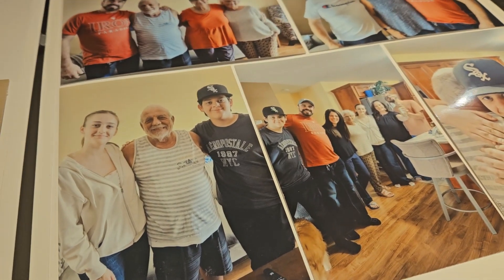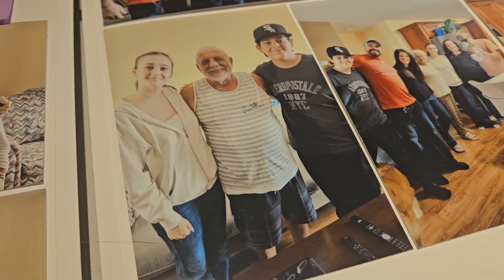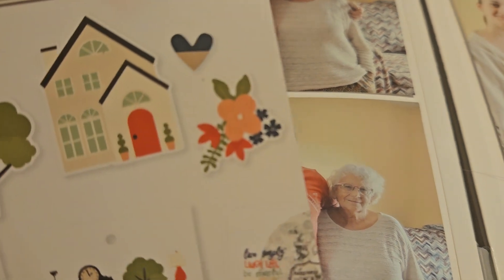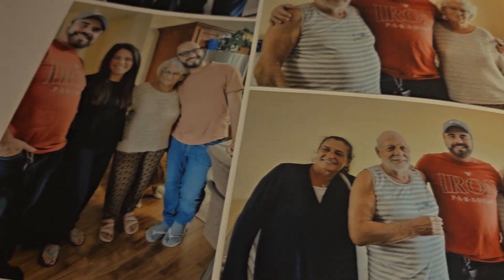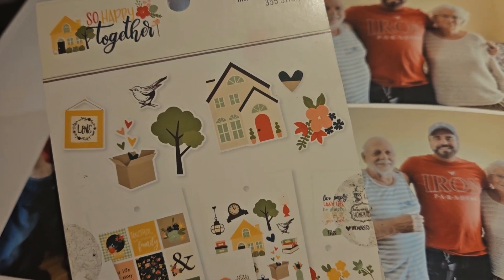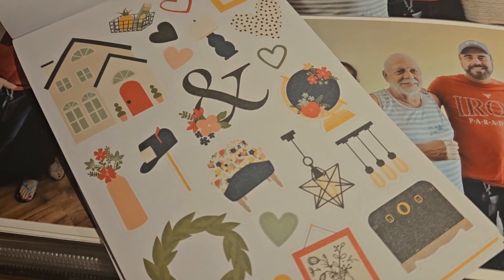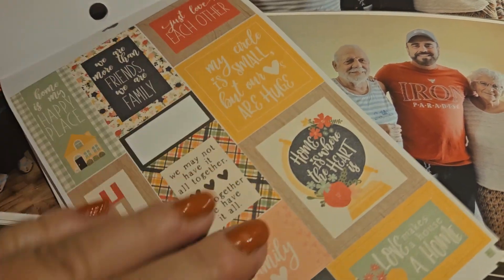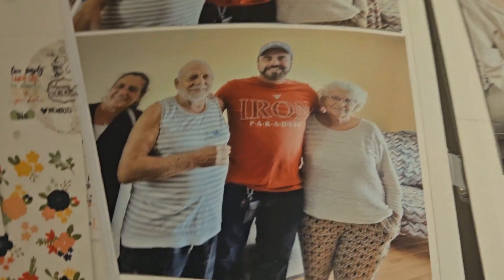Method to My Madness: Finding the Perfect Embellies in Your Stash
Hello dear friends. Here's a quickie for you - enjoy!

xo Vicky